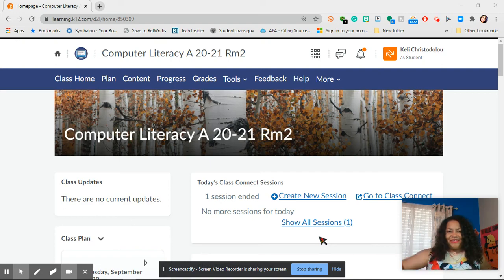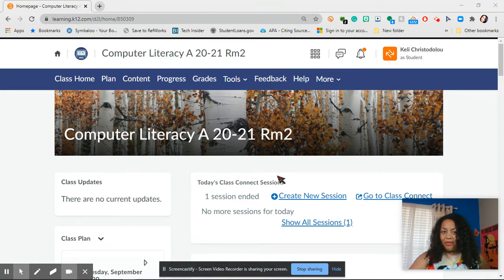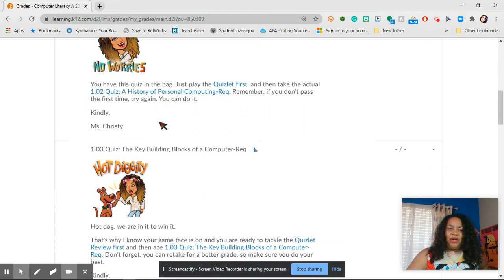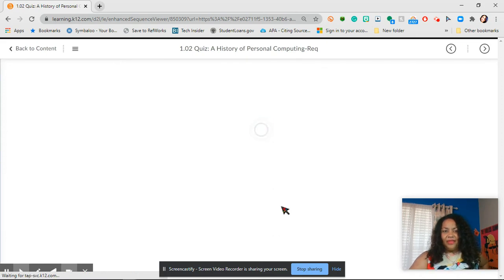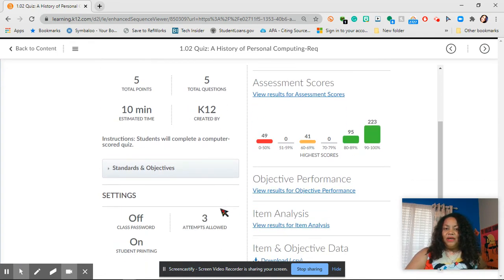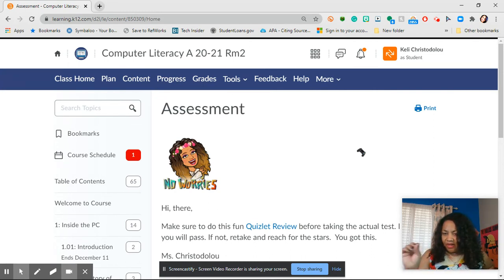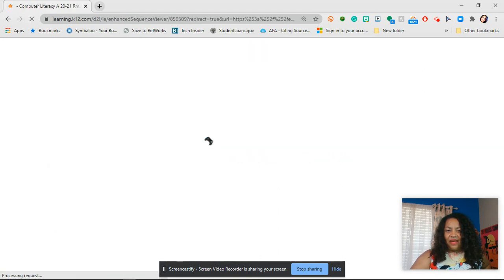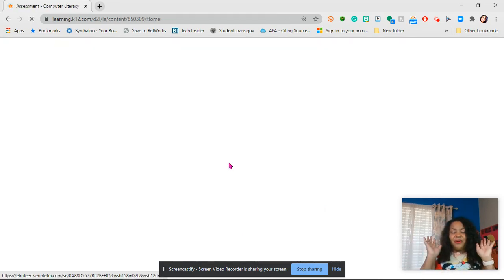How to Retake a Quiz in Computer Literacy K12 OLMS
If you go to school online at K12, and you don't know how to retake a quiz, no worries. The steps are quick and fast.